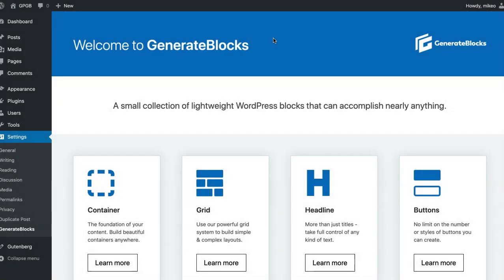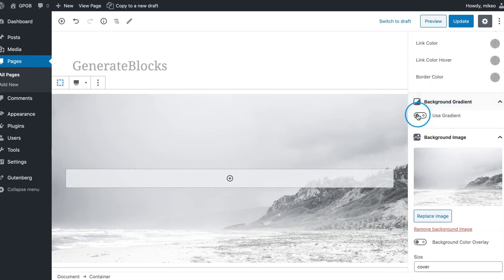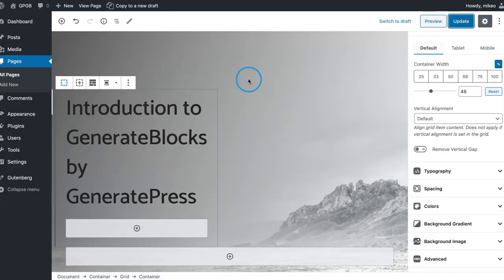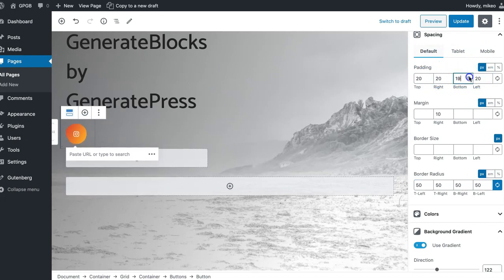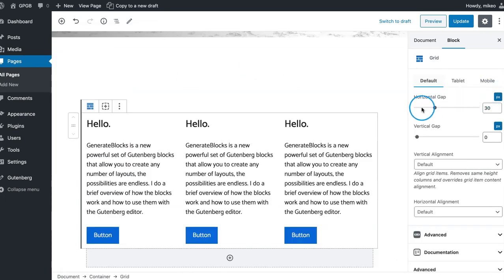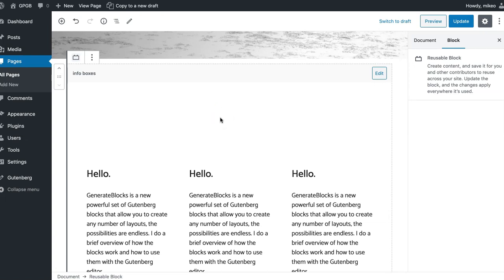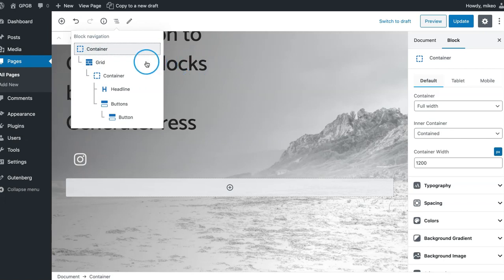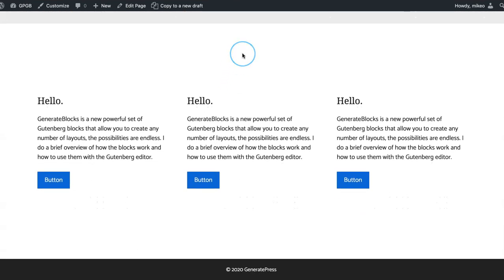Introduction to GenerateBlocks by GeneratePress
GenerateBlocks is a new powerful set of Gutenberg blocks that allow you to create any number of layouts, the possibilities are endless. I do a brief overview of how the blocks work and how to use them with the Gutenberg editor.